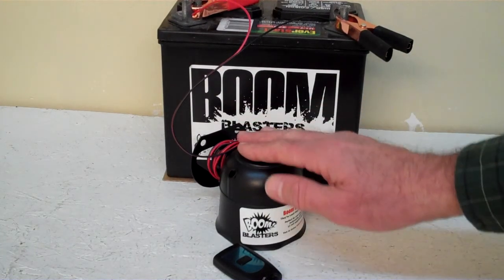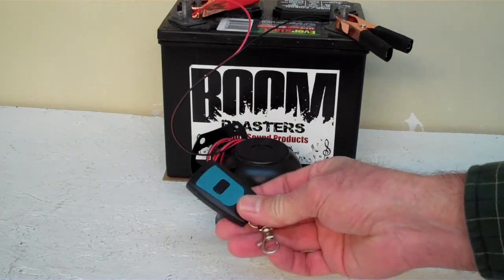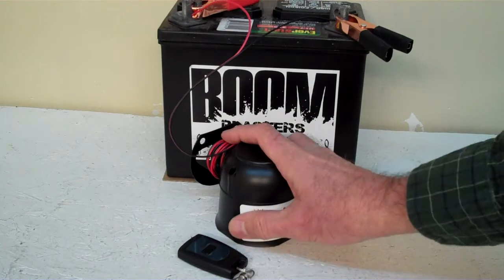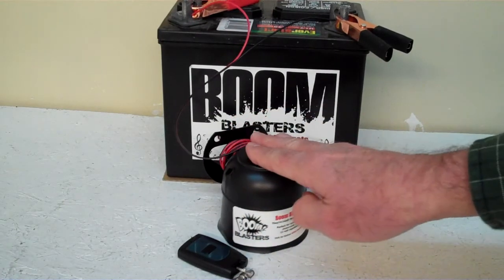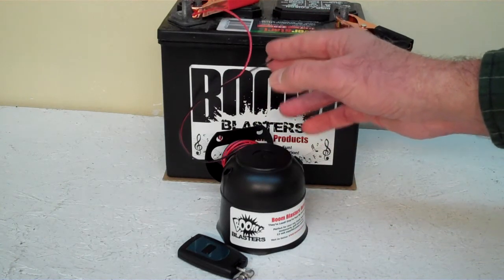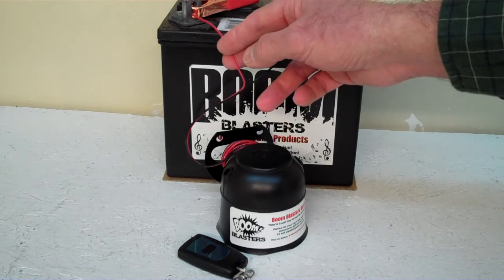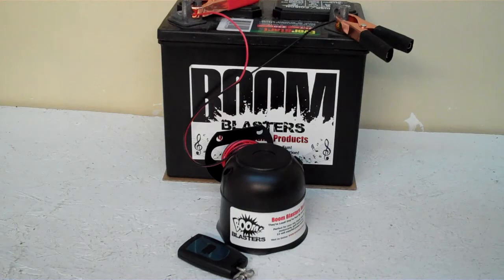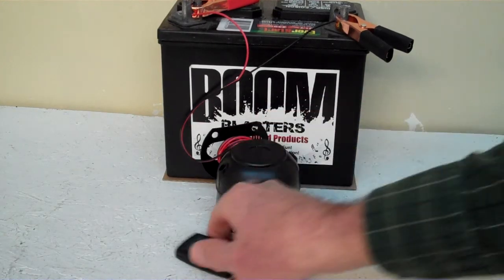Duck Mallard Hail Call Sounds Musical Car Horn Wireless